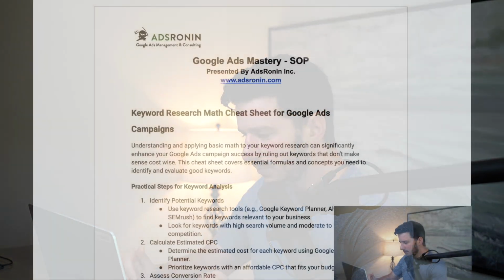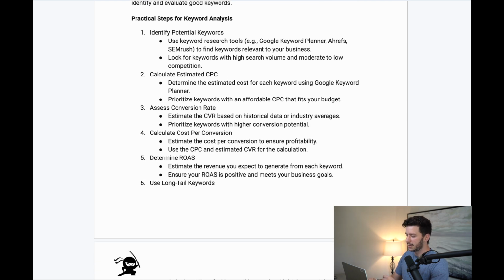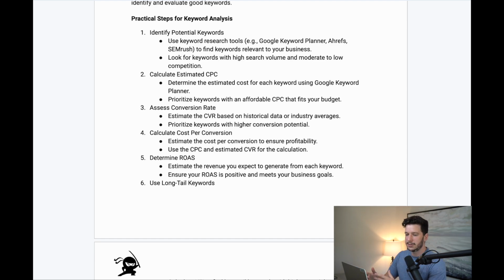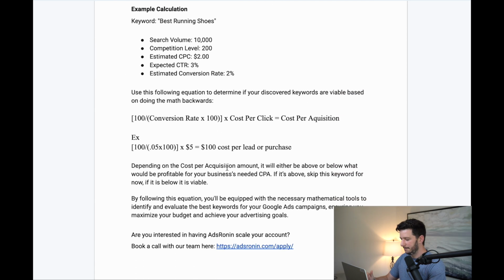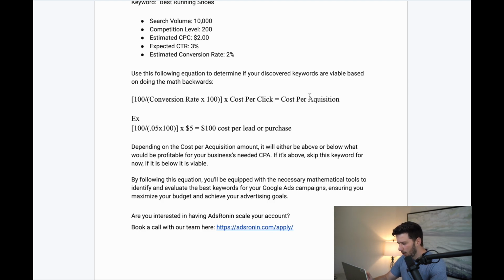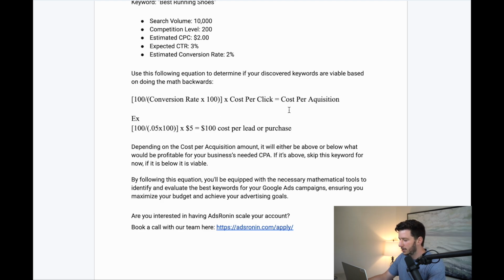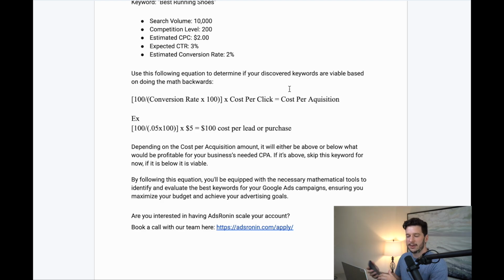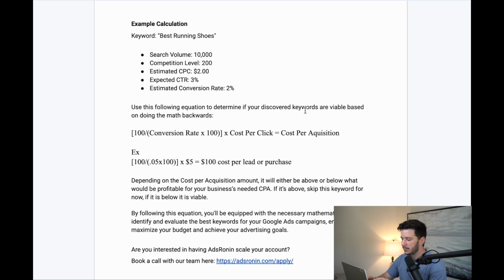How To Do Keyword Math | Google Ads 2024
Hey! If you’re new to the channel, my name is Chasen Gersh.

I’ve been running Google Ads for over a decade and have generated over $100m in revenue for our clients. We work with many different types of businesses, but mainly specialize in e-commerce!

In this video I show you one of the documents that we use to train our team members.

I cover the necessary steps needed to conduct the proper keyword research/

By the end of this video, you’ll have the exact equation we use for determining which keywords to use for Google Ads campaigns.